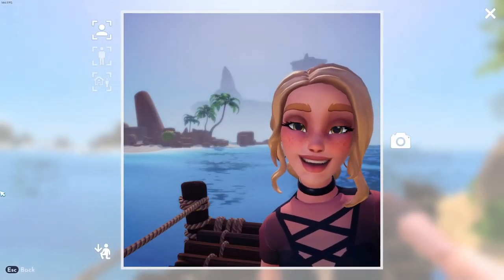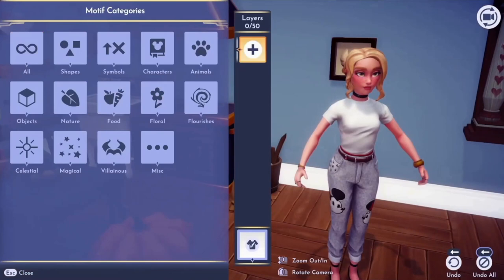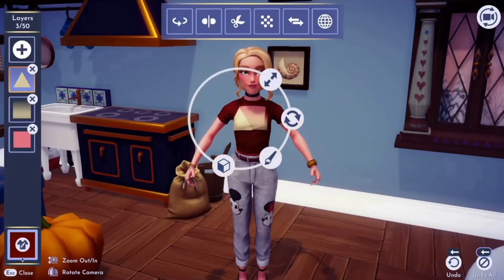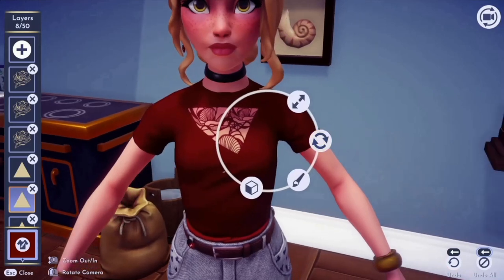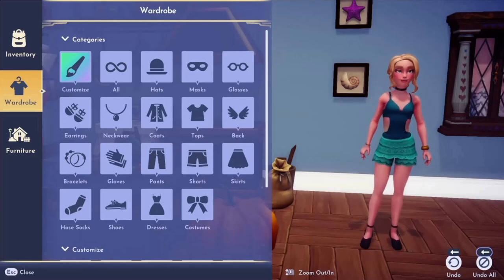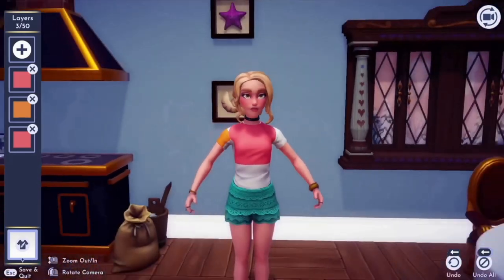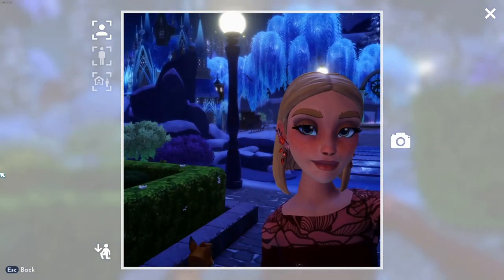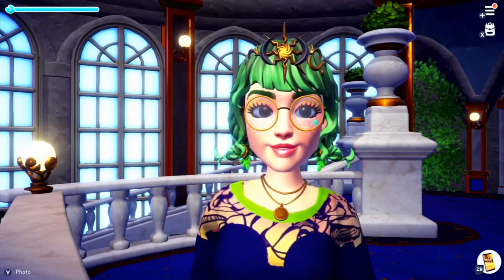Touch of Magic Custom Clothing Tutorial in Disney Dreamlight Valley | Lace Cutout Swimsuit & Tattoo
This tutorial and interview is an advanced guide for players who already know the basics of the touch of magic tool and want to learn technical, unique styling options from trailblazing designer, Junimo. Junimo's fashions use gradients and the cut out tool to create impressive clothing effects. Some of her signature outfits have cutout lace, mesh tops, bodycon dresses, even swimsuits and tattoos for Dreamlight Valley players.
In this guide we will learn the design mechanics from Junimo and how to implement them in our own game. Her custom clothing designs are inspiring others in the official Dreamlight Valley Discord to experiment with intricate lace, low cut evening gowns and bikinis.
The avatar designer custom clothing creator called the Touch of Magic tool in Disney Dreamlight Valley allows players to make clothes for their characters without spending star coins ( for free ) at Scrooge McDuck's shop. Creating your own custom outfits is the best way to get clothes you like in the Disney sim game.
If you are ready to improve your design technique, this sit down with Junimo is for you! She gives some insider tips and tricks on how to use the touch of magic tool in creative ways and how to get more motifs. I was blown away by her transparent fabric creations and isolated patterns to just certain areas of the clothing. This guide will teach us how to use the touch of magic tool like a pro in Disney Dreamlight Valley.

If you learned something new, please give the video a like and a thank you to Junimo in the comments!

xoxo
MintyPlush